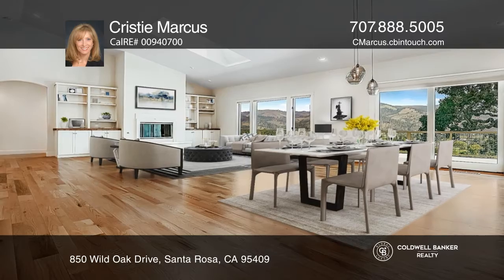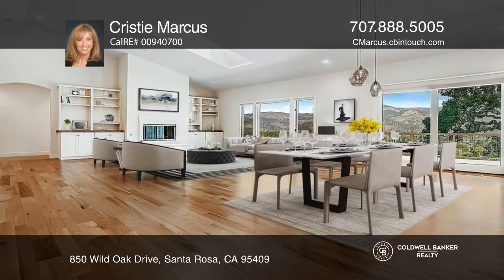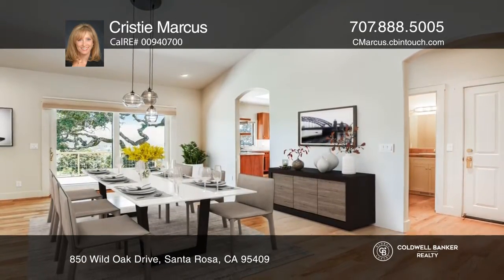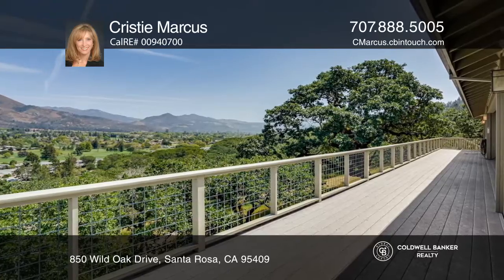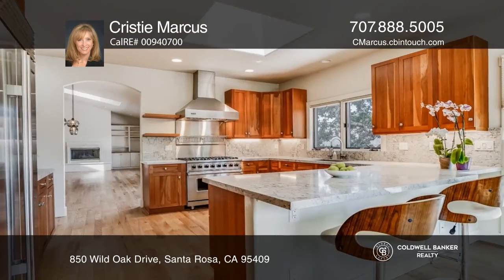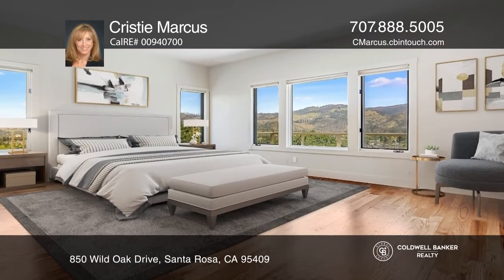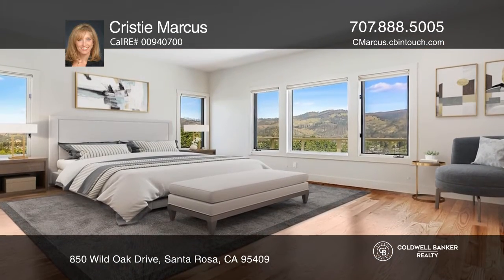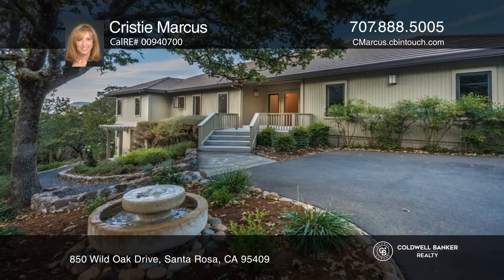850 Wild Oak Drive Santa Rosa, CA | ColdwellBankerHomes.com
850 Wild Oak Drive, Santa Rosa, CA

This custom designed house offers four bedrooms, four full baths and one-half bath powder room. The three very spacious bedrooms on the main level each have ensuite bathrooms. The master has two cedar lined walk-in closets. Step through the front door, into the large entry hall and be wowed by the g